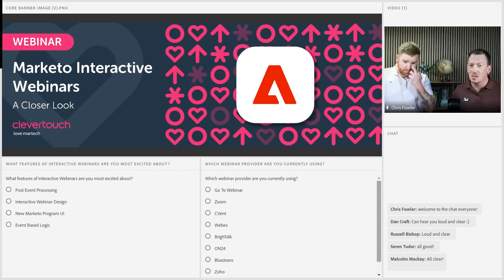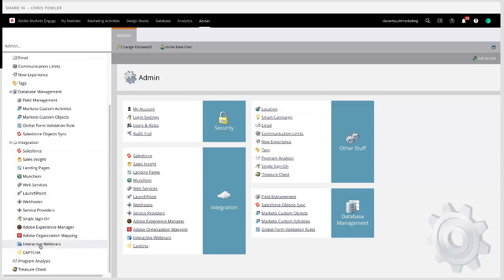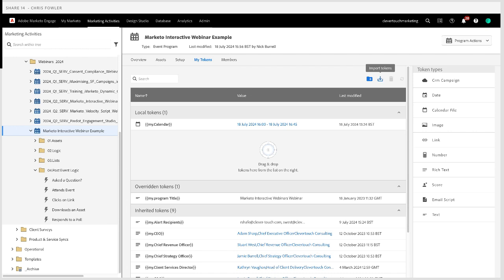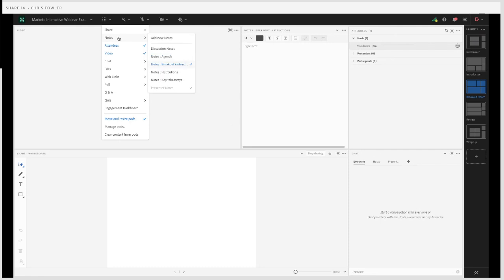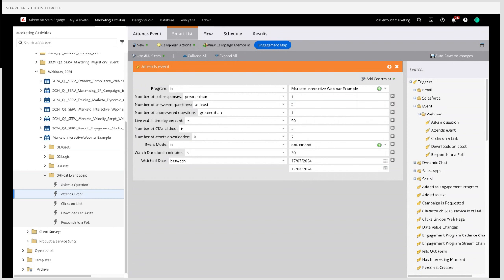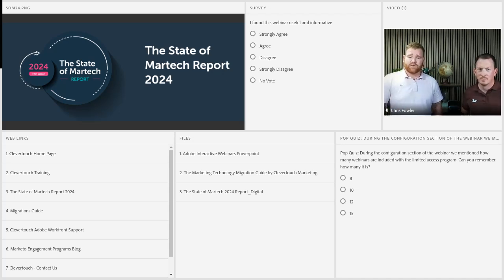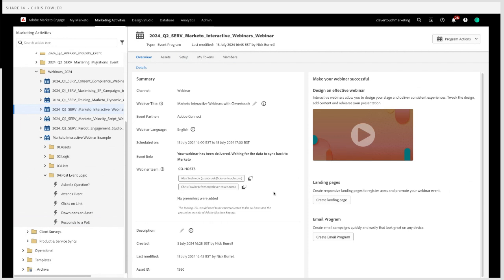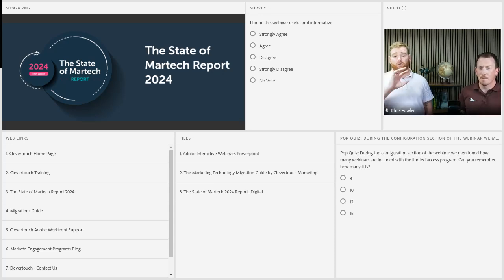Clevertouch Webinar: Marketo Interactive Webinars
On Thursday 18th July, Chris Fowler, Head of Enablement and Alex Seabrook. Head of Technical Delivery were joined by over 30 marketers to host an Interactive Webinar in Marketo.

Online webinars have become a crucial tool for sharing your brand’s message, showcasing thought leadership and nurturing leads. Traditionally, running webinars in Marketo required integrating with third-party platforms like Zoom, GoToWebinar or ON24.

Now, with Adobe's integration of Adobe Connect into Marketo through the 'Interactive Webinars' feature, you can create and manage webinars directly within Marketo. This native integration offers a seamless experience, fostering deeper connections with your audience and enhancing your existing Marketo workflows. Plus, you can potentially reduce costs by eliminating the need for external webinar providers.

Missed the webinar but want to catch up? Watch the recording now!